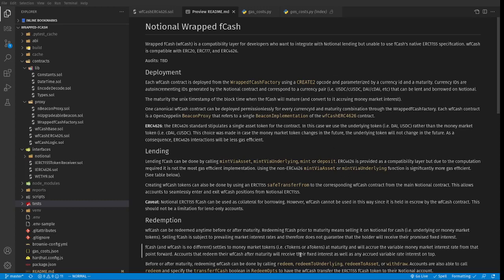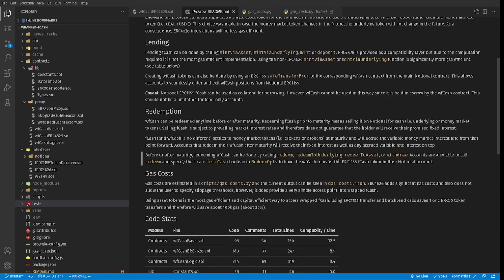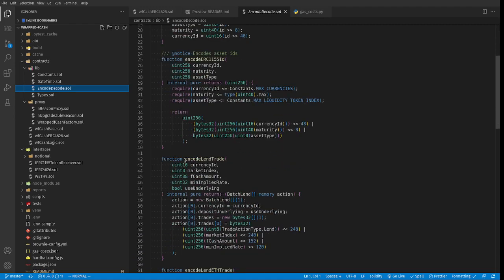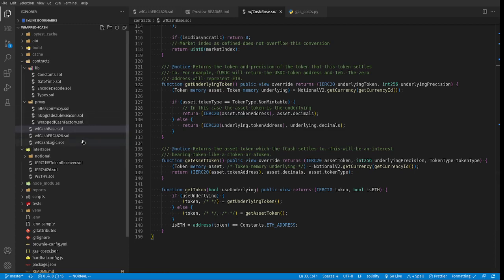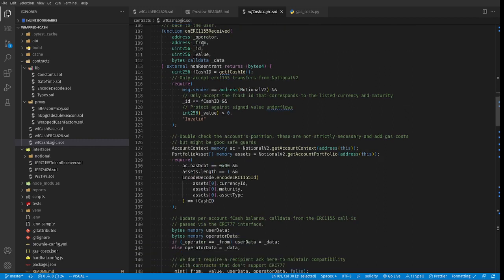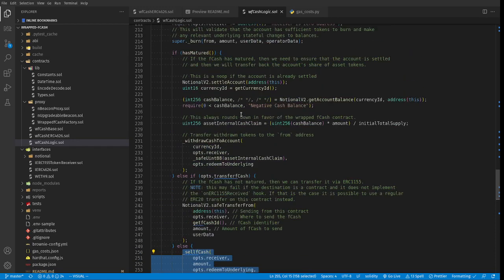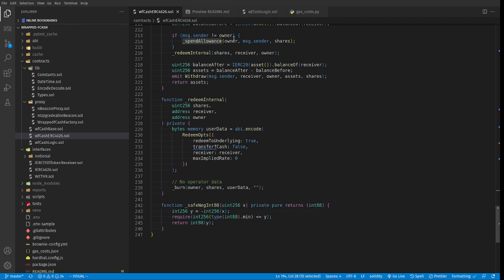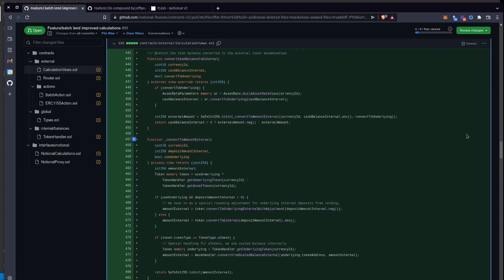Wrapped fCash Technical Walkthrough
A technical walkthrough of Notional's wrapped fCash compatibility layer for ERC20, ERC777 and ERC4626